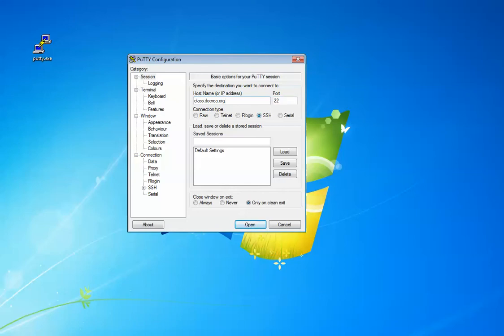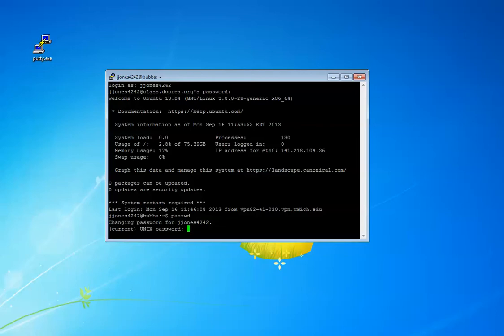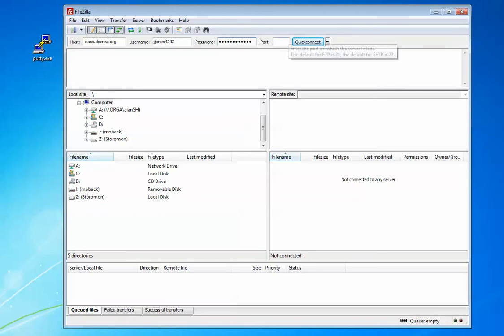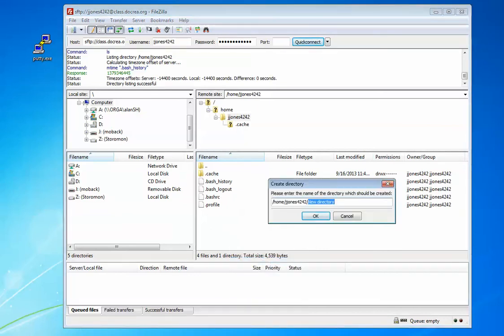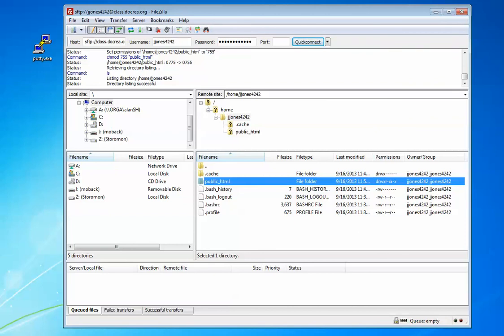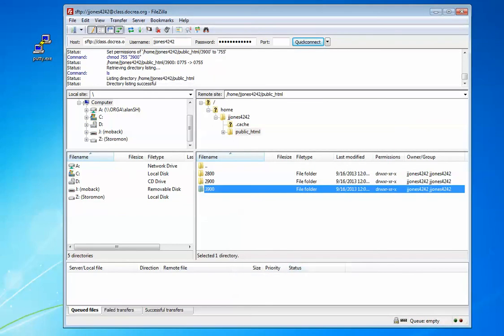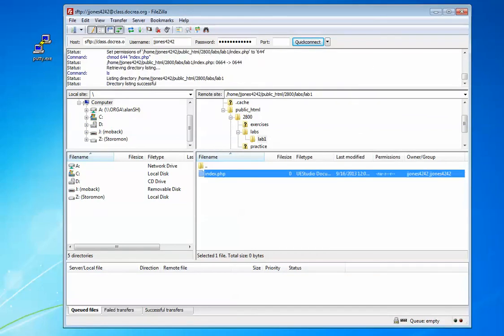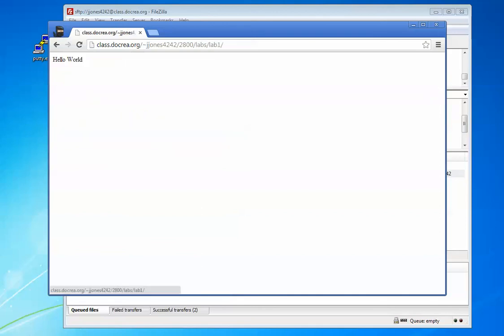Class Server Account Setup Guide